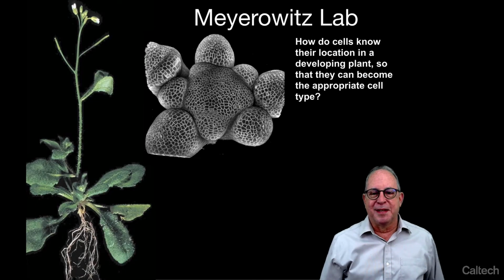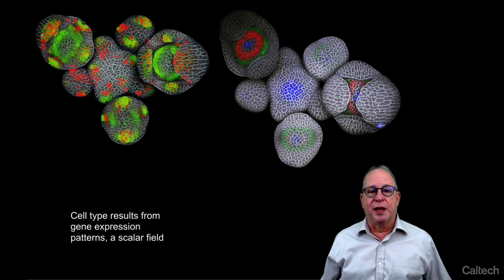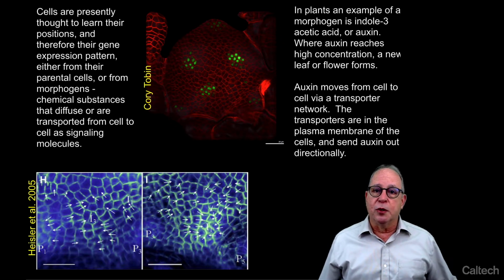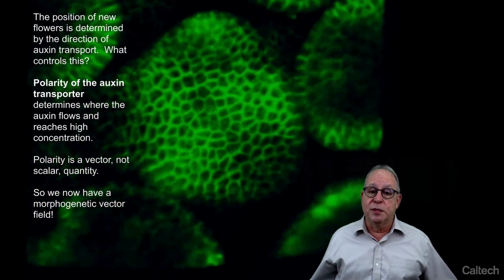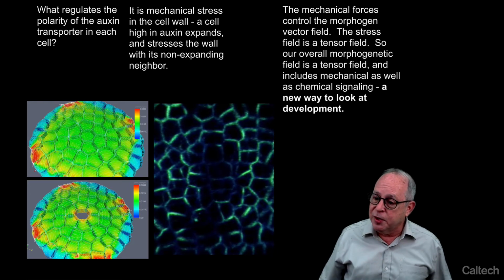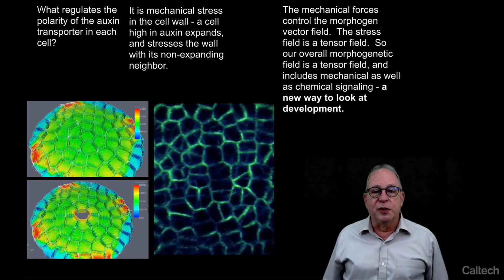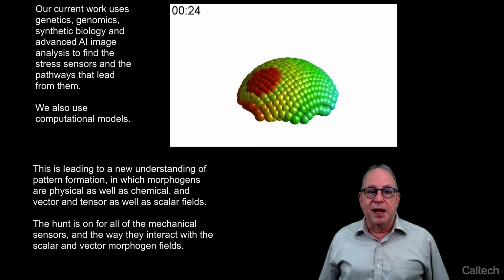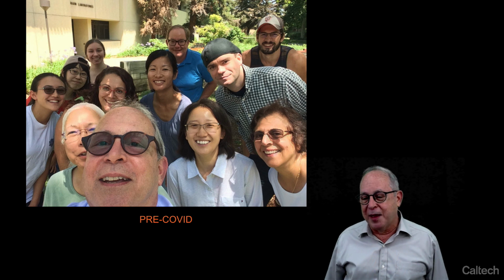Faculty Lab Intro - Prof. Elliot Meyerowitz